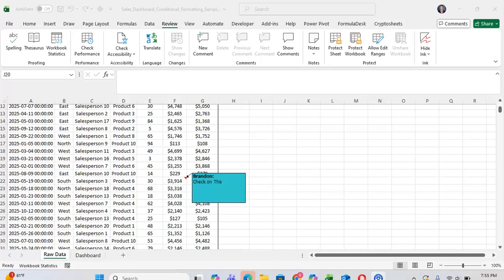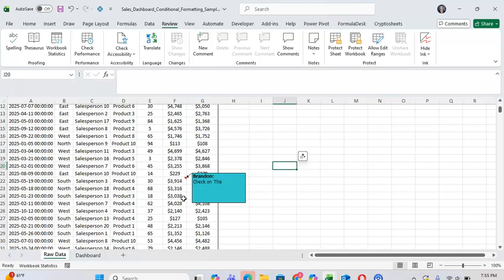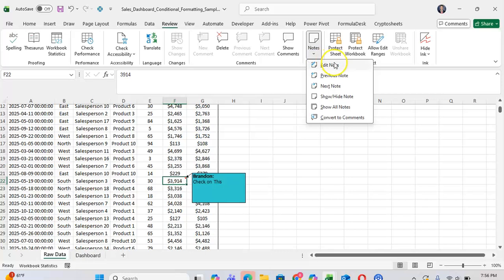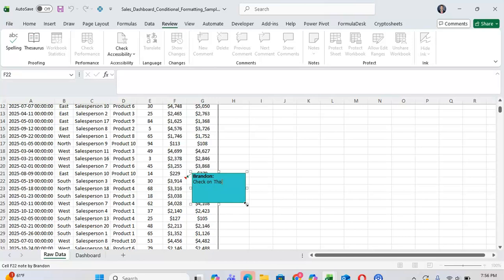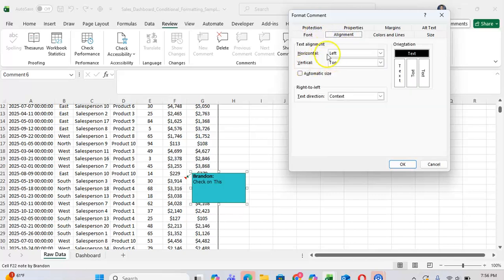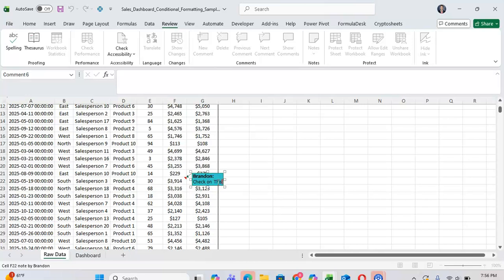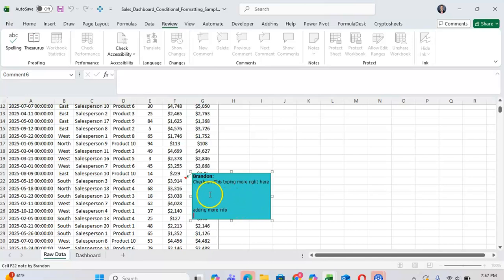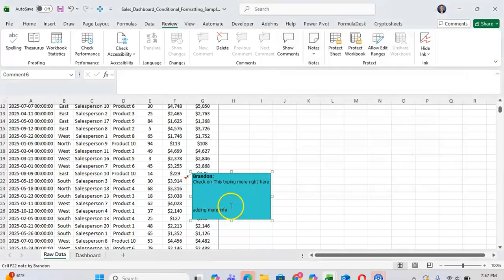How to Auto Size Note Based on Content in Note For Better Formatting!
In this tutorial I want to show you how you can autosize notes in excel based on the content that is in the note. This is a great tips that will allow you to keep your excel sheet as clean as possible.